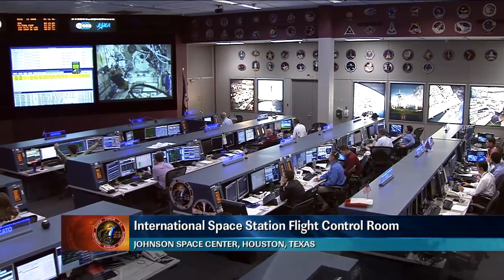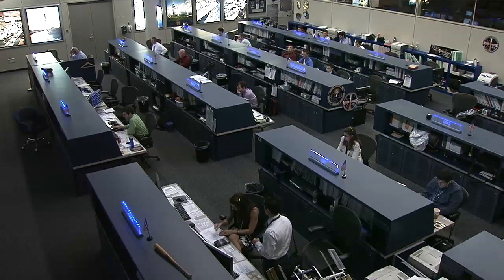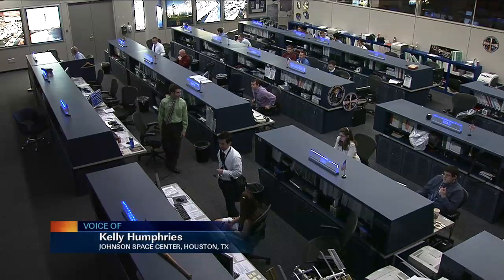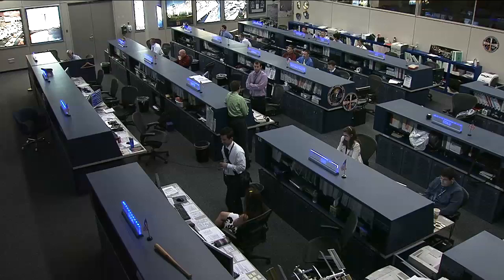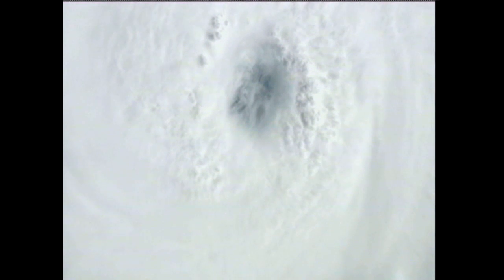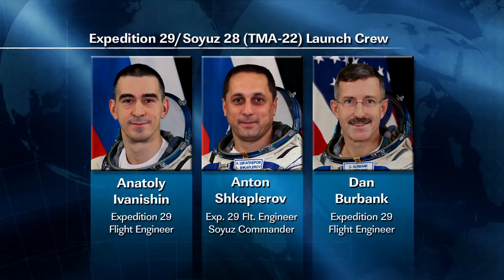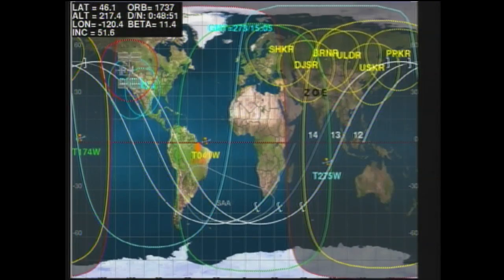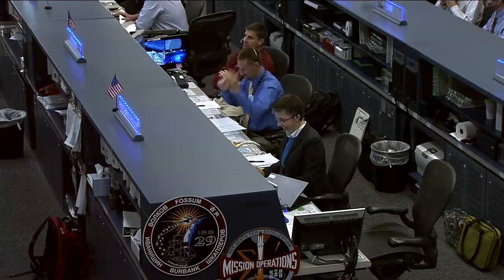ISS Update - Sept. 30, 2011